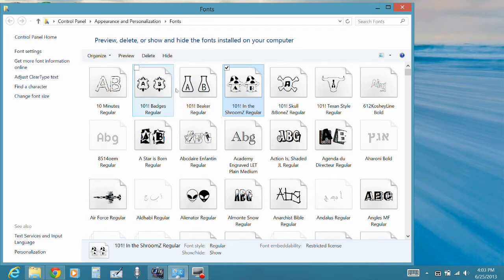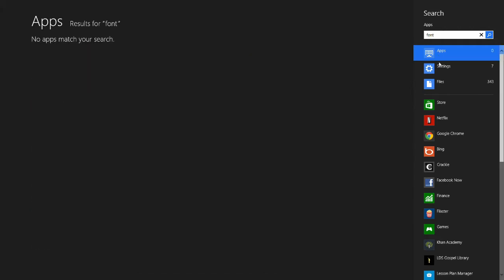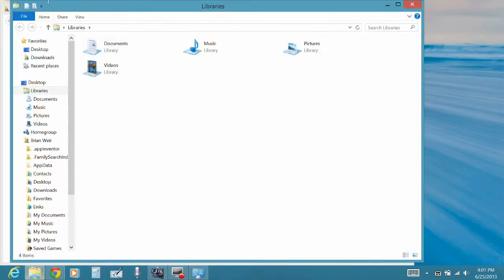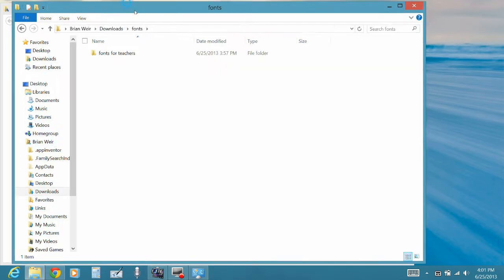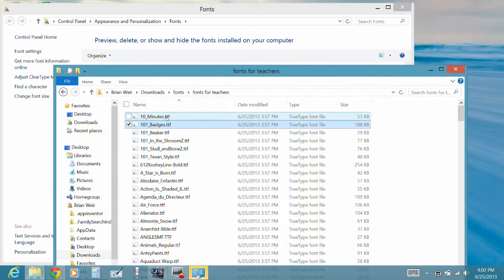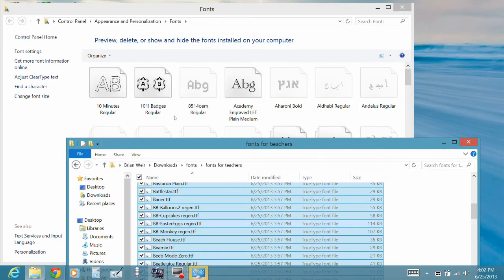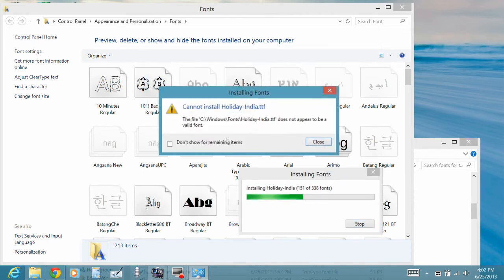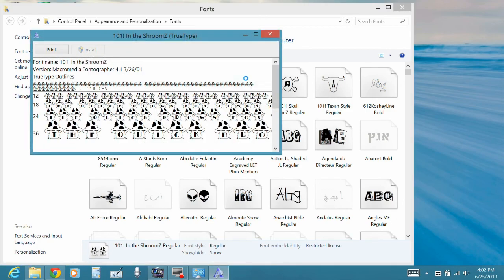How to install fonts on Windows 8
If you are an educator then you know having a few extra nifty and creative fonts can be fun for your students.  Here is how you install them on Windows 8.